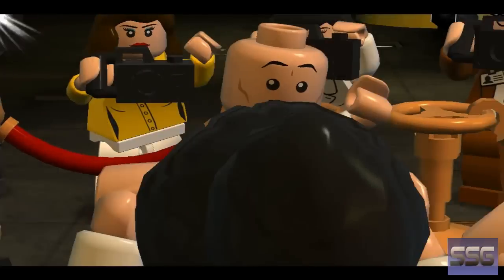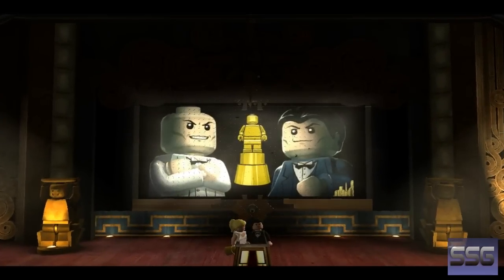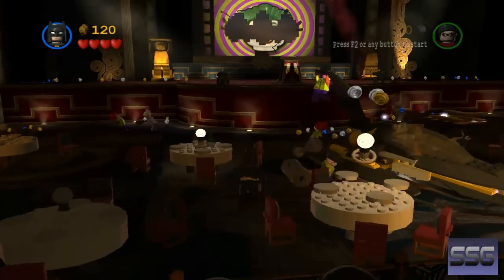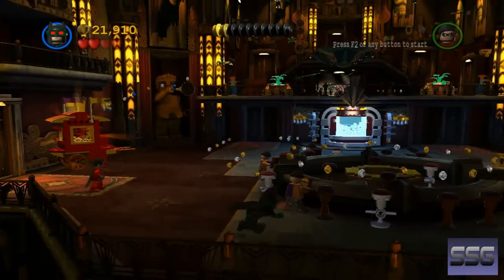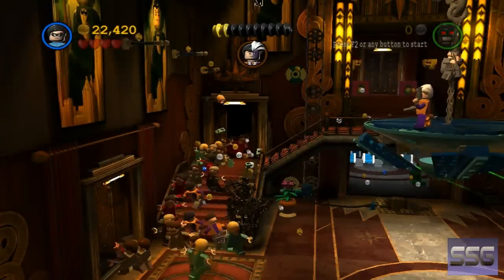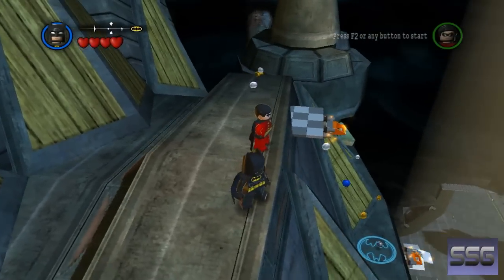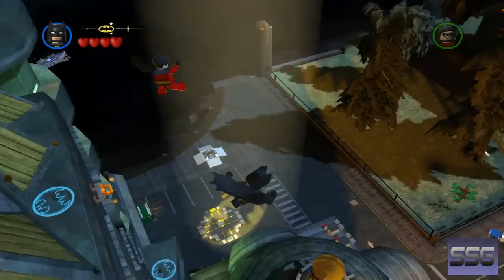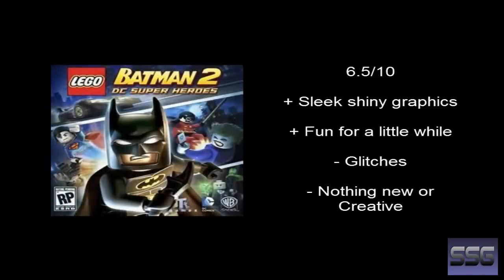Lego Batman 2 DC Super Heroes Review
6/26/12

Lego batman is not the best, far from it, you know in fact, its not that good, I tell you why. Thank you for watching this review , please tell me if you agree or disagree below, Thank you so much again, and have a great day

Lego Batman 2 (PC/360/PS3) 2012